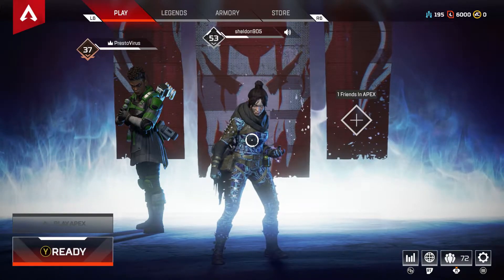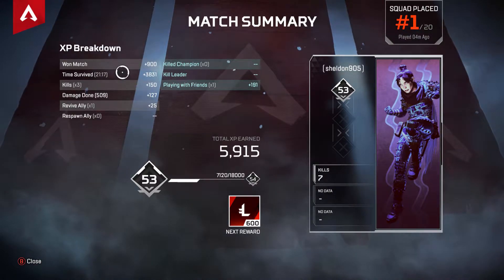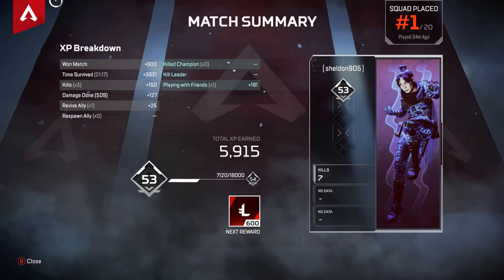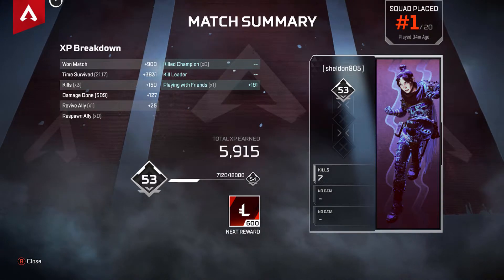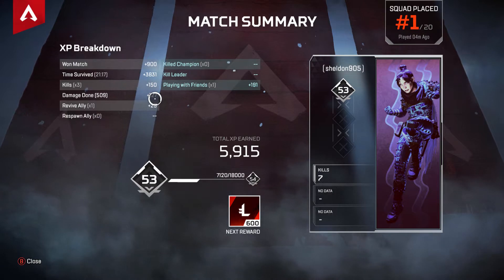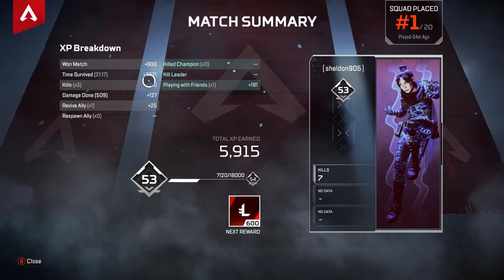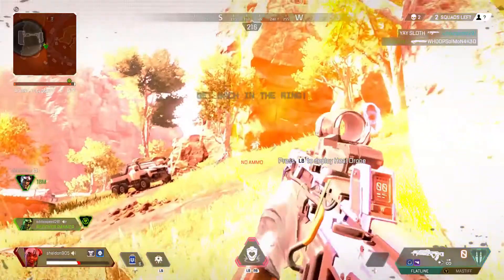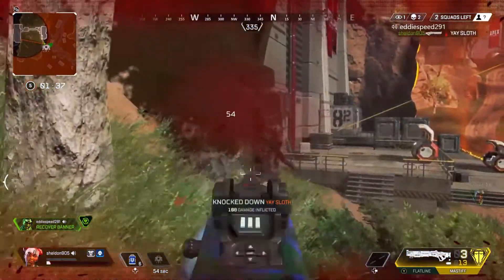How to Rank up Fast in Apex Legends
This shows you how to rank up fast in Apex legends easy.  Leveling up in apex legends fast or quickly can be difficult if you don't know what you are doing. The leveling/ ranking up guide will help the new player understand the best way to level up in apex legends. The fastest way to level up in apex legends is to use time as your farming tool.